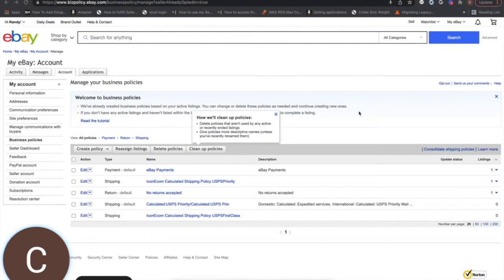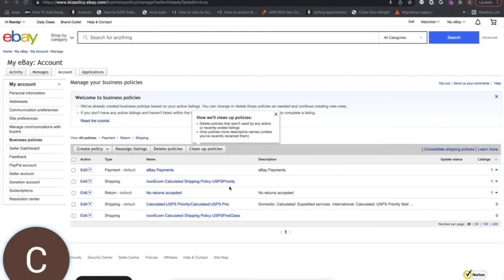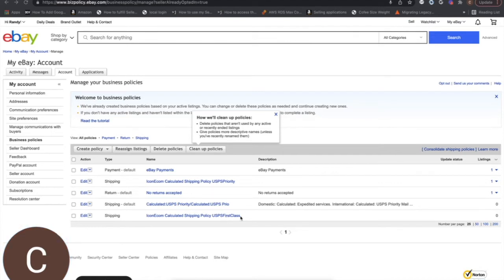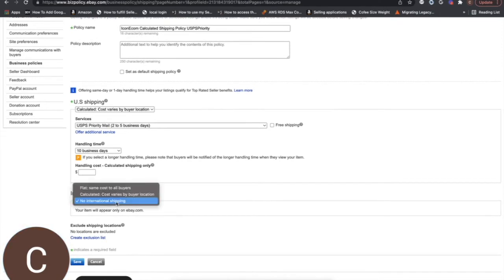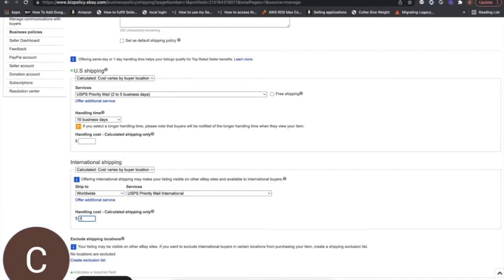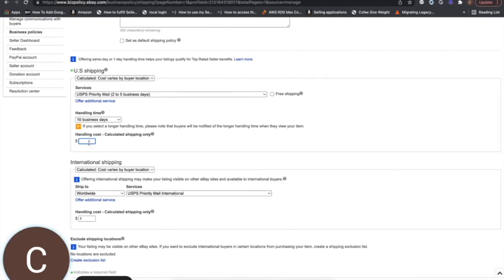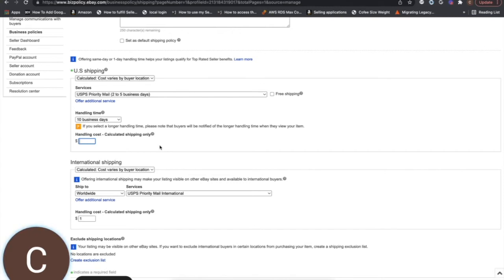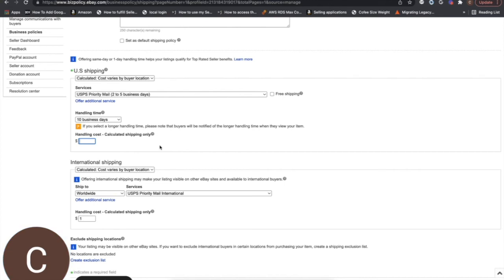How To Setup Ebay Calculated Shipping